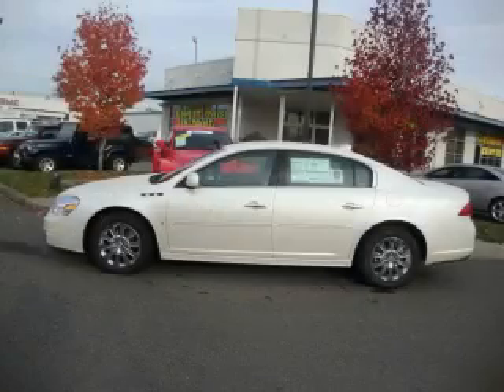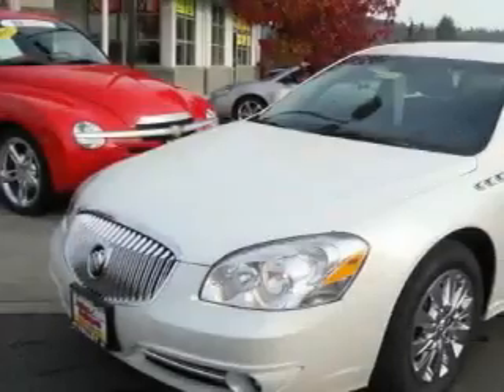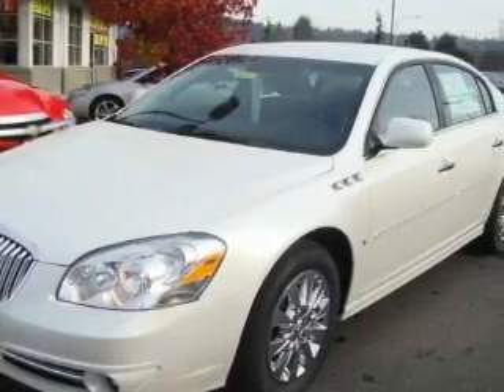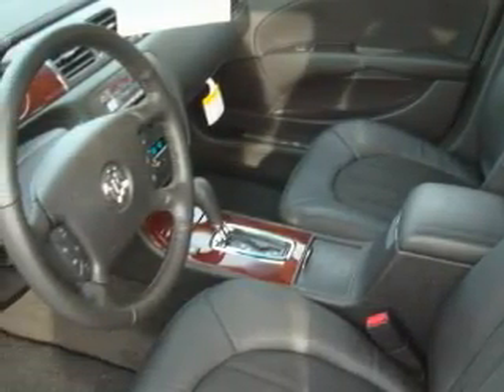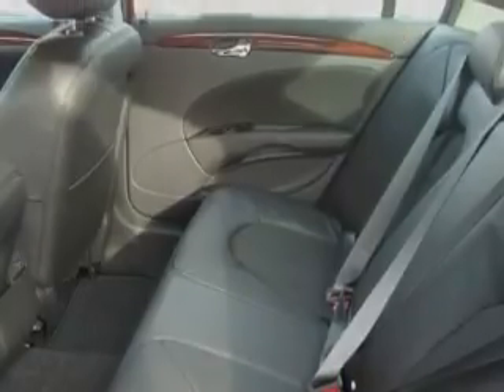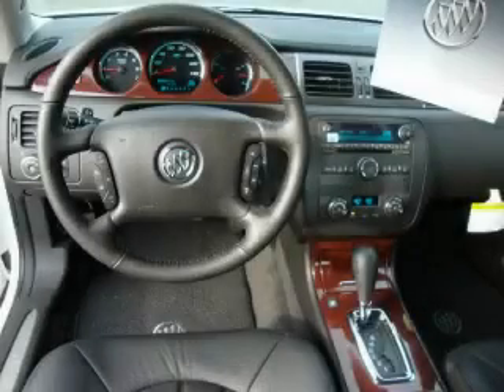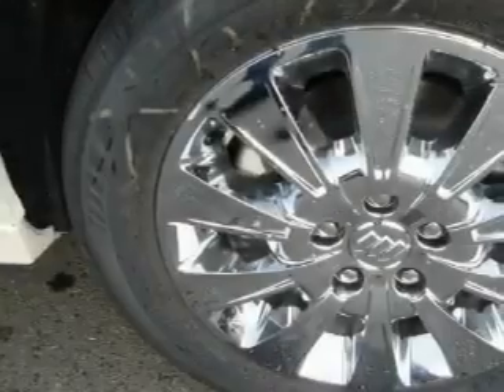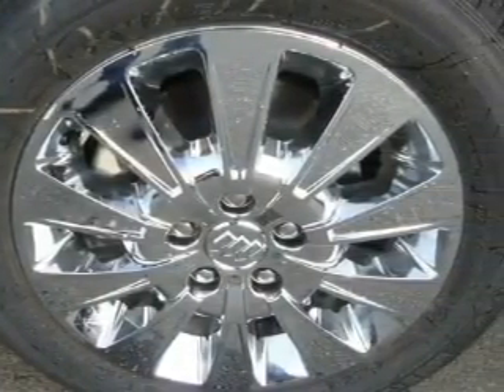2010 Buick Lucerne Auburn WA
Year: 2010
 Make: Buick
 Model: Lucerne
 Engine: 3.9L
 Trans.: Automatic
 Exterior: White Diamond
 Miles: 6
 Interior: Black

 2010 Buick Lucerne Auburn WA